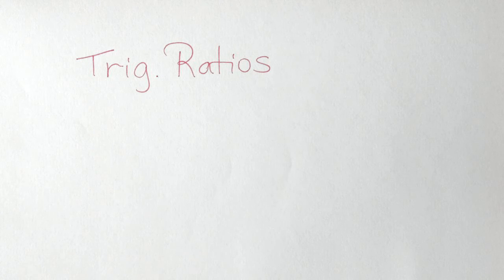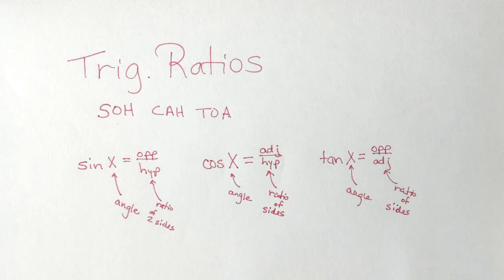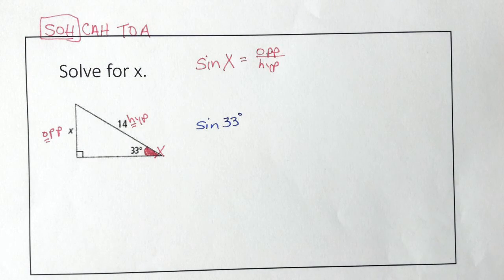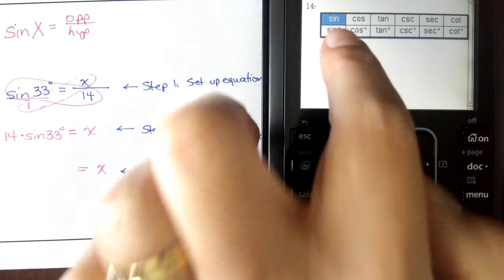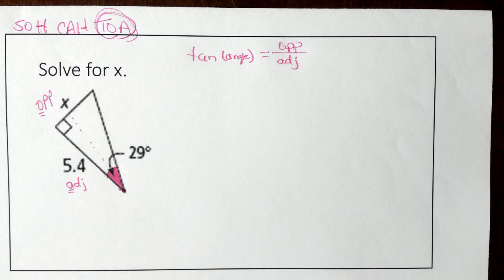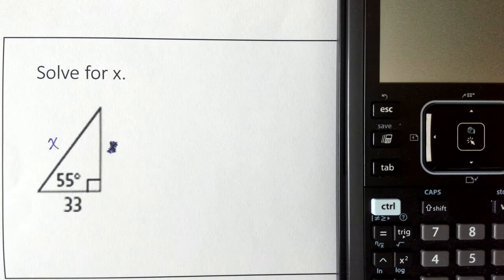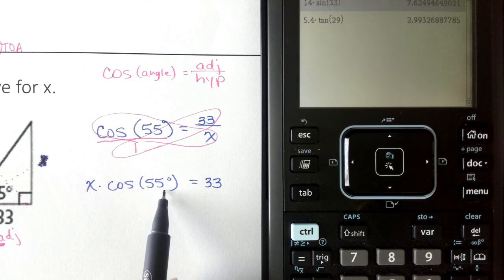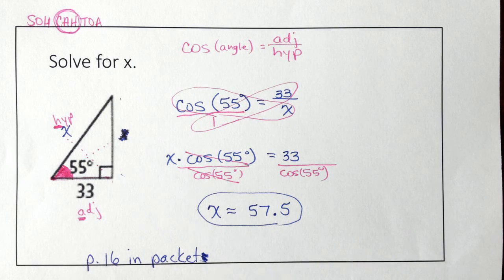H Rice Geo Unit 8 Day 10 Notes